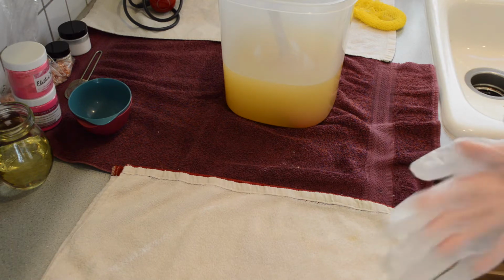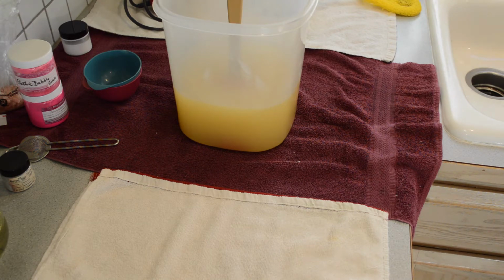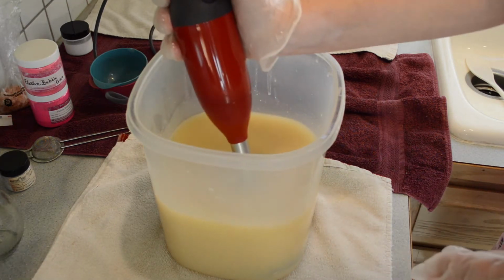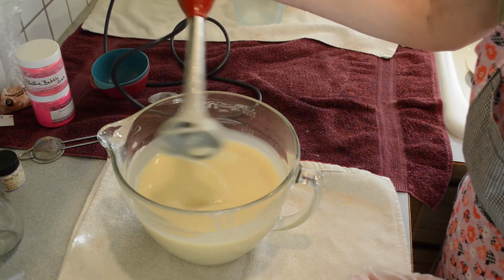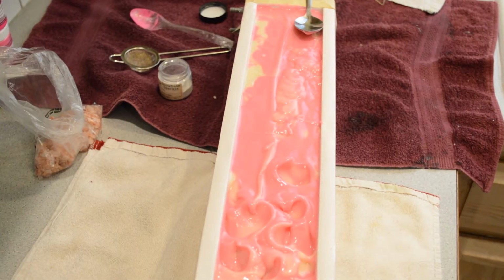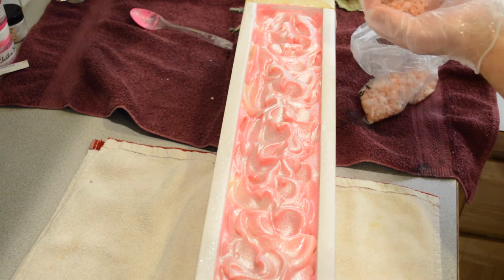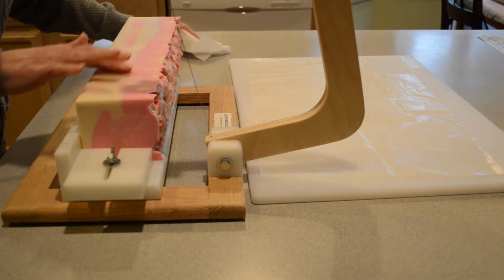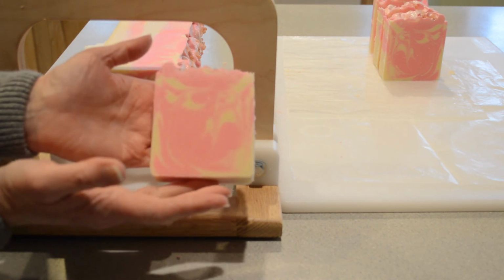ROSE QUARTZ | Ladybug Lane Soaps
Making and Cutting of Rose Quartz (a special blended scent) cold process soap.

Thank you for stopping by.  Pull up a comfortable chair, put your feet up and rest awhile!